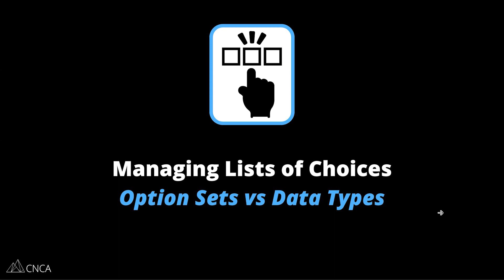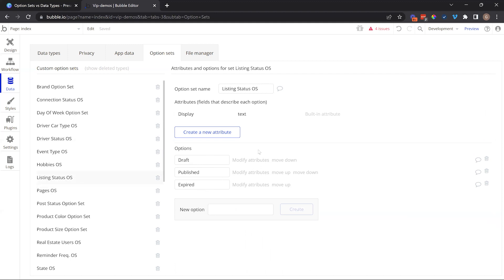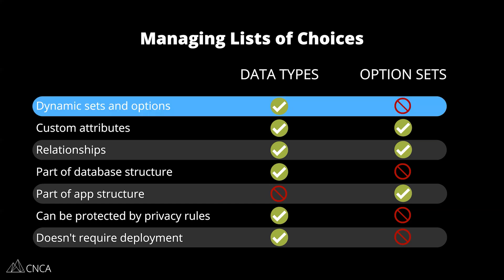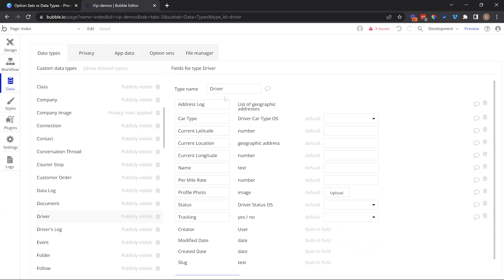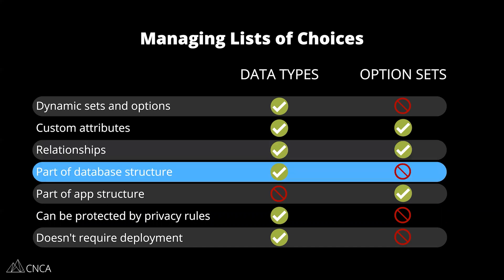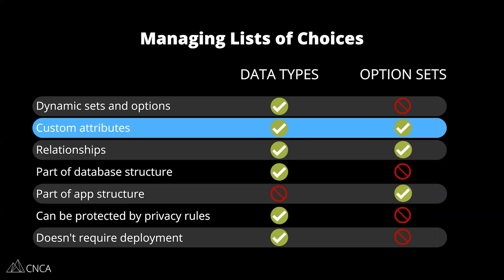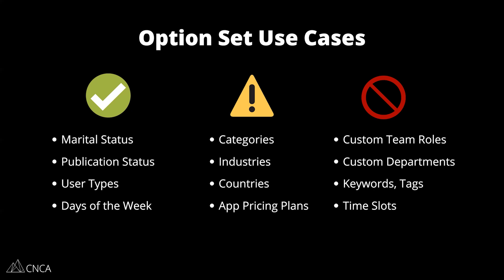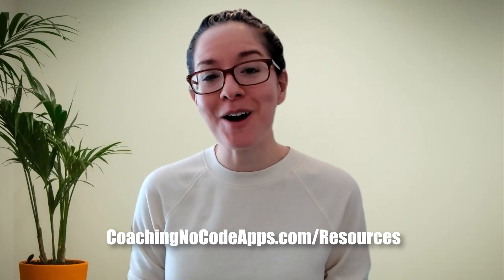Option Sets in Bubble (are you using them correctly?)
The core of every Bubble app is its database...

And unfortunately, there are a lot of ways to structure a database incorrectly.

When this happens, your app's performance will suffer, and not only that, your own ability to navigate the back-end will become a struggle.

That's why in this video, we're walking through how to make a strategic decision for your app's database by deciding when, where, and if you should use option sets.

Option sets have the ability to enhance your entire app's performance, but only when used correctly.

Watch the video to see whether you should be leveraging them in your own app (and if you're already doing so, whether it's happening correctly).

0:00 Intro
1:12 - Option Sets in the App Editor
3:35 - Data Types in the App Editor
4:44 - Dynamic Sets and Choices
5:24 - Custom Attributes
5:46 - Relationships between Choices and Records
8:50 - Where Sets Live in the App Architecture
11:33 - Option Set Use Cases